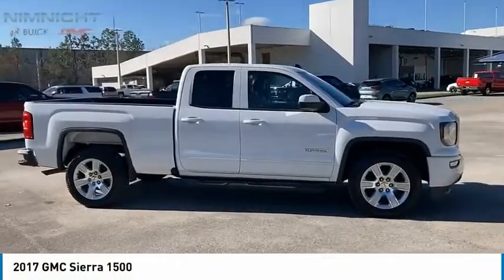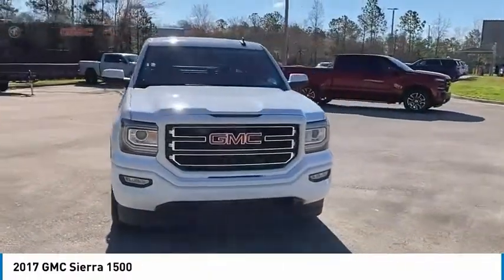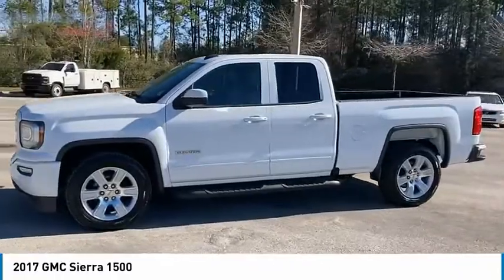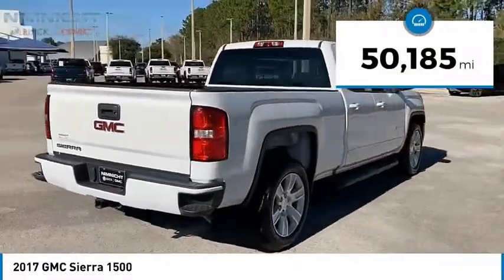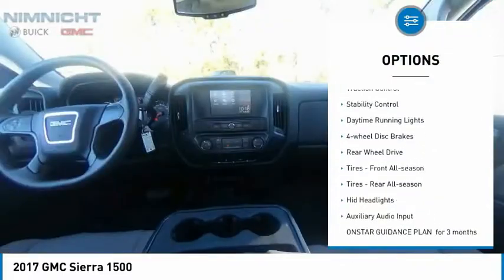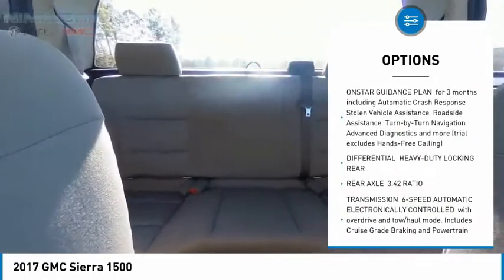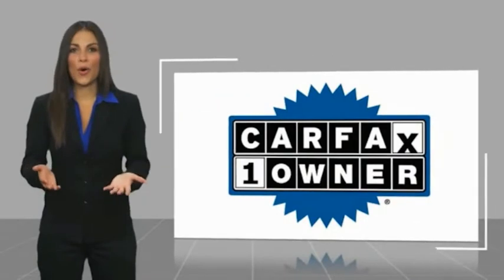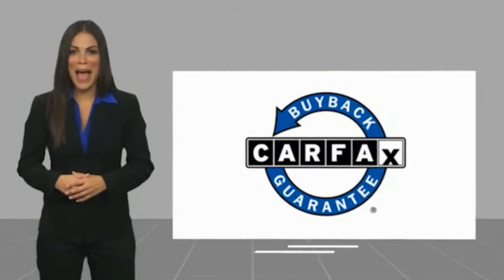2017 GMC Sierra 1500 109379Z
2017 GMC Sierra 1500

KBB.com Brand Image Awards. Scores 23 Highway MPG and 16 City MPG! This GMC Sierra 1500 boasts a Gas V8 5.3L/325 engine powering this Automatic transmission. WORK TRUCK PREFERRED EQUIPMENT GROUP, WHEELS, 20 X 9 (50.8 CM X 22.9 CM) BRIGHT MACHINED ALUMINUM, TRANSMISSION, 6-SPEED AUTOMATIC, ELECTRONICALLY CONTROLLED with overdrive and tow/haul mode. Includes Cruise Grade Braking and Powertrain Grade Braking (STD).*This GMC Sierra 1500 Comes Equipped with These Options *TRAILERING EQUIPMENT includes trailer hitch, 7-pin and 4-pin connectors (Includes (G80) locking rear differential.), TIRES, P275/55R20 ALL-SEASON, BLACKWALL., TIRE, SPARE P265/70R17 ALL-SEASON, BLACKWALL, SUMMIT WHITE, SEATS, FRONT 40/20/40 SPLIT-BENCH 3-passenger, driver and front passenger recline with outboard head restraints and center fold-down armrest with storage. Vinyl has fixed lumbar and cloth has manually adjustable driver lumbar. (STD), REMOTE LOCKING TAILGATE, REMOTE KEYLESS ENTRY Includes (A91) remote locking tailgate.), RECOVERY HOOKS, FRONT, FRAME-MOUNTED, BLACK, REAR VISION CAMERA, REAR AXLE, 3.42 RATIO.* Visit Us Today *For a must-own GMC Sierra 1500 come see us at Nimnicht Buick GMC, 11503 Philips Hwy, Jacksonville, FL 32256. Just minutes away!